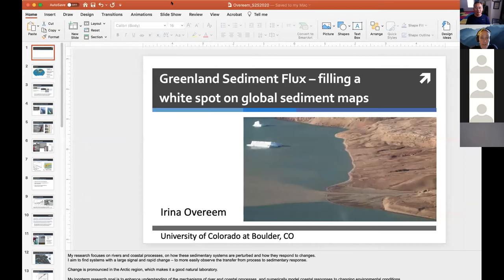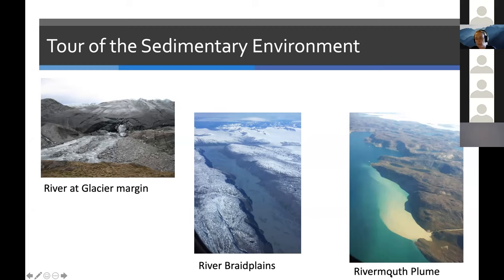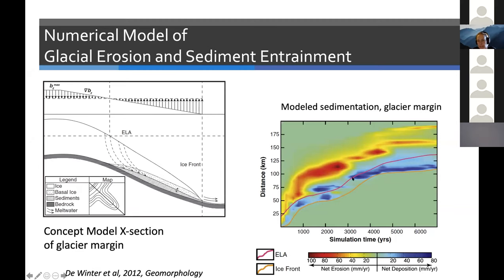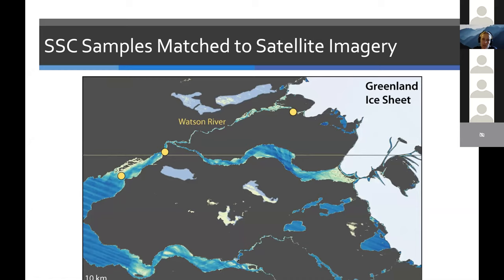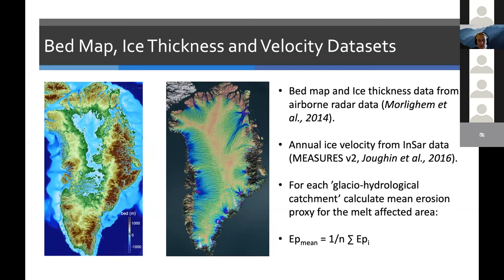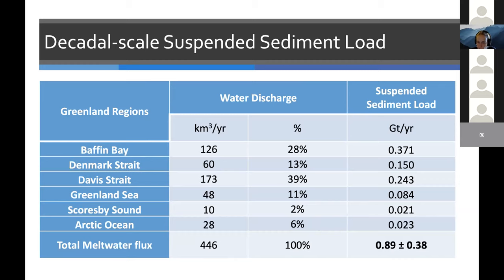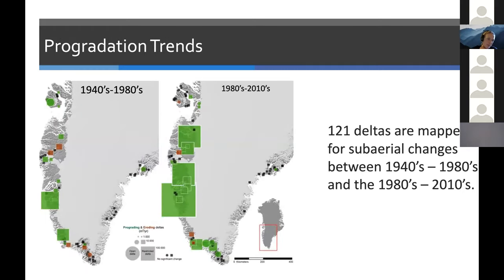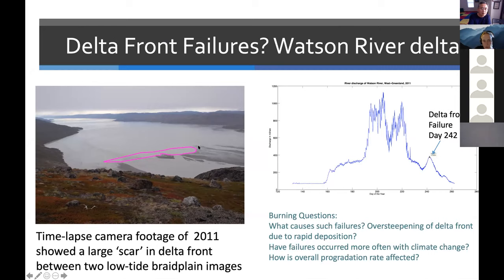S2S20-05- Greenland's Sediment Flux：filling a white spot on global sediment (Irina Overeem, 9/2/20)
Greenland's Sediment Flux: filling a white spot on global sediment flux map.